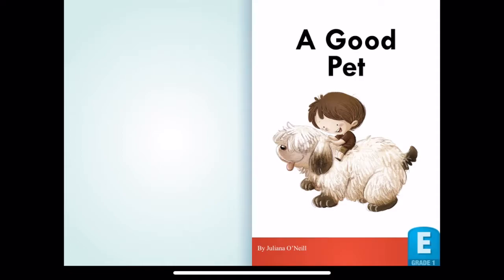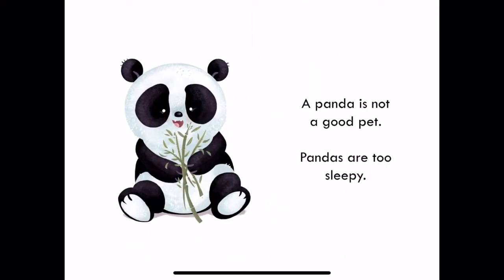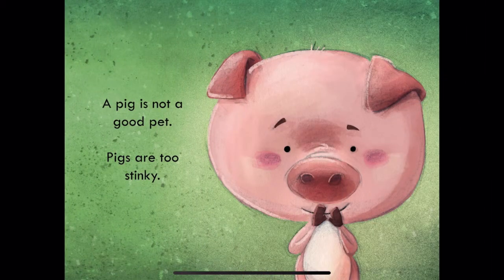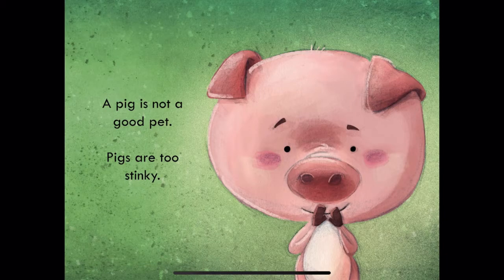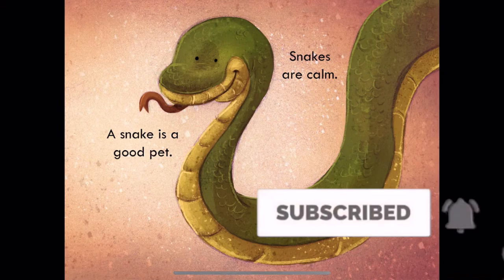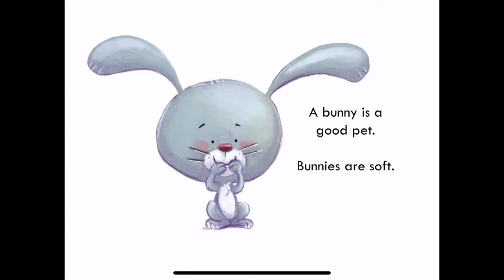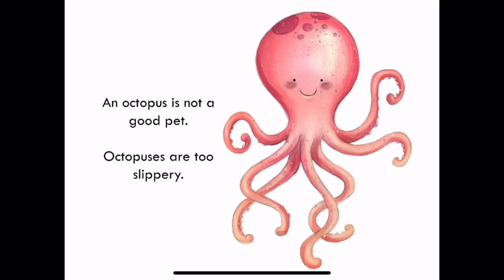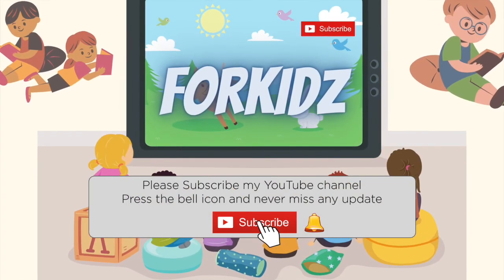A Good Pet by Juliana O'Neil | Read me a Book | ForKidz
A Good Pet by Juliana O'Neil

-xoxo